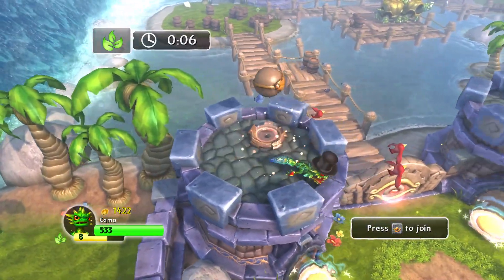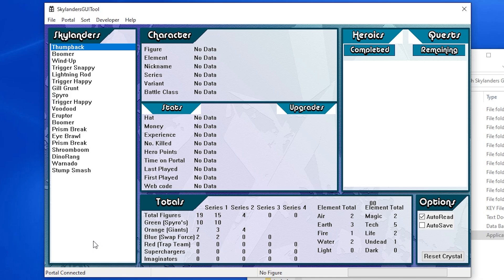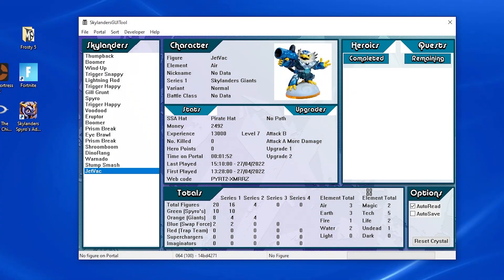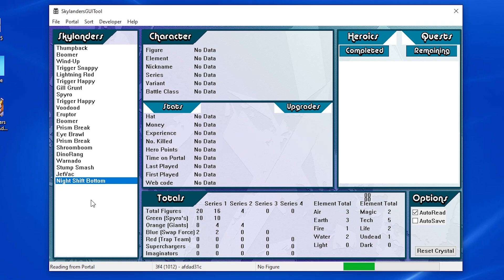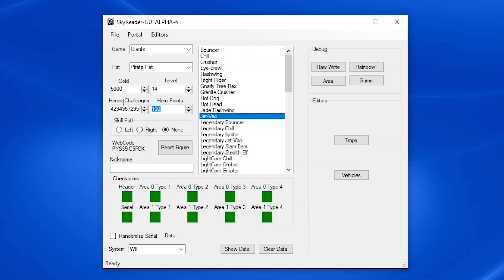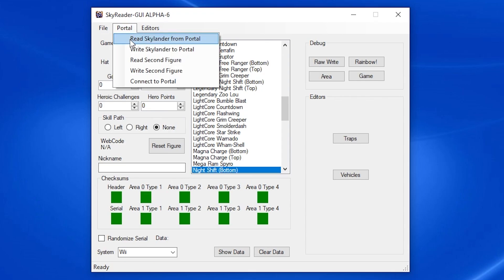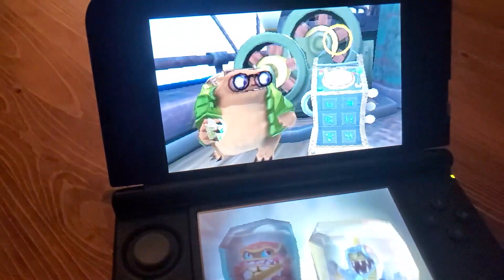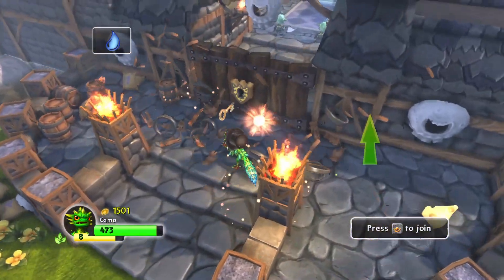How to Edit and Backup Skylanders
Hi Guys! Today I'm gonna be talking about Skylanders GUI Tool and Skyreader, two programs I use all the time. I'm sorry the video is so long I just wanted to be thorough. I add chapters to the video so you can skip around if you wish. NOW THIS IS IMPORTANT. PLEASE AND I BEG OF YOU DO NOT USE SENSEI SKYLANDERS WITH SKYREADER, THERE IS A BIG CHANCE THAT IT WILL BRICK THEM AND ONCE THAT HAPPENS THERE IS NOTHING YOU CAN DO TO FIX THEM. I'm not to sure about Traps with Skyreader either so be cautious of using them as well. All other figures are completely safe to use with Skyreader because if they get corrupted you can easily reset them.

Chapters:
0:00 Quick Disclaimer Don't Use Sensei Skylanders with Skyreader
1:05 Intro
1:27 How to Reset Portal Driver
2:08 Portal Compatibility
2:49 Skylanders GUI Tool
7:49 Skylanders GUI Tool with Swappers
9:13 DON'T USE SENSEI SKYLANDERS WITH SKYREADER
9:47 Skyreader
13:24 Skyreader with Swappers
14:15 What to do if you corrupt your Skylanders
14:43 Corrupted Skylander Fix Method 1
16:15 Corrupted Skylander Fix Method 2
17:02 Corrupted Skylander Fix Method 3
18:32 Outro